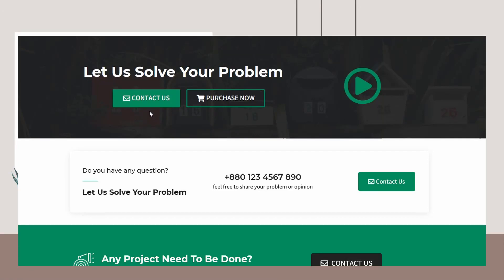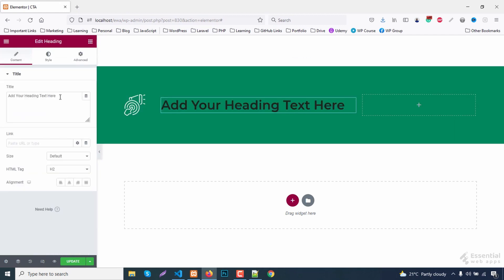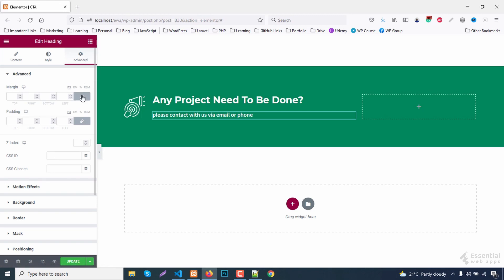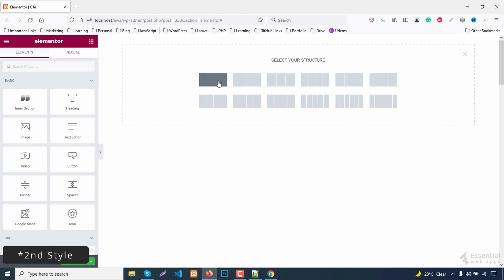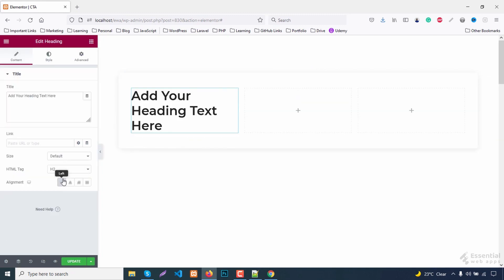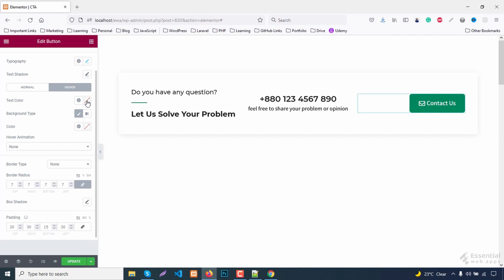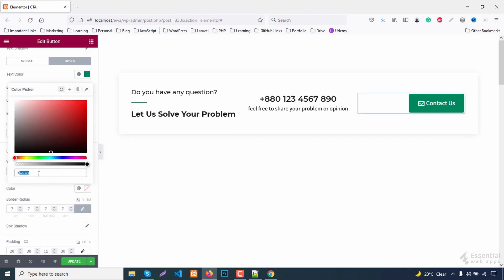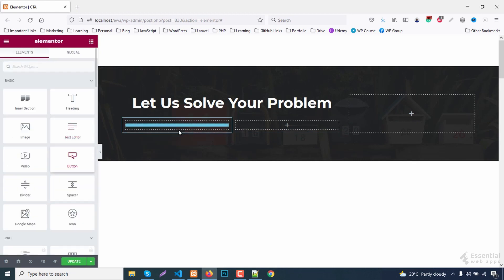How To Use Elementor For Call To Action Button Or CTA Website | Call To Action Section - Elementor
In this how to use Elementor tutorials, we made three different but effective and high converting call to action section or CTA website. A call to action button works like magic when it’s come to conversion. But the UI design inspiration for that should be well designed. Please visit us 👉🏾

If you are a regular viewer of our channel, you might know we love Elementor WordPress and making these "How To Use Elementor" regularly. Here, we used Elemenot for these three call to action section too. Not to mention we used Elementor free version.

We explained at the beginning of the video why the CTA website. Very briefly we tried to explain what does call to action mean and why it is so important. So, fair enough to say it’s not just the Elementor web design inspiration 2022 video. Besides this Elementor Tutorial, you can also learn something.

We are publishing regularly on how to use Elementor, Elementor WordPress, Elementor web design inspiration, UI design inspiration videos.

Right now, we are making videos on Elementor WordPress using Elementor free version. But we are also going to make videos using Elementor Pro.

Our Products
Check our all Premium and Free WordPress Themes -

This video is related to the following keywords:
• call to action button,
• cta website,
• elementor wordpress,
• call to action section,
• what does call to action mean,
• ui design inspiration,
• elementor web design inspiration 2022,

If you enjoy the WordPress tutorial video, you can help us with a LIKE as well as give your feedback in the comment section. We will greatly appreciate it if you share this "How To Use Elementor For Call To Action Button Or CTA Website | Call To Action Section - Elementor" on Facebook. Your share can help other people to learn more about WordPress, worlds the most powerful CMS with this Elementor WordPress tutorial.